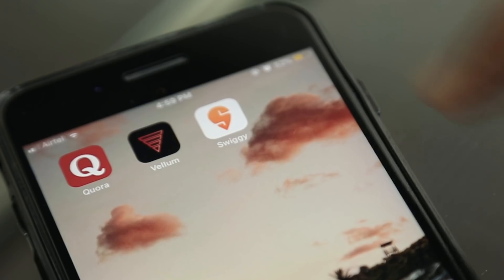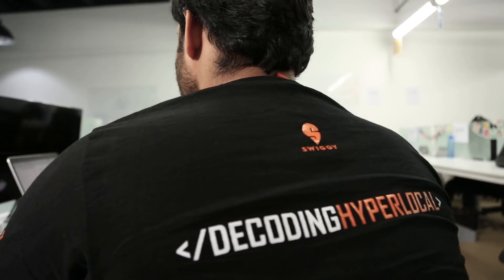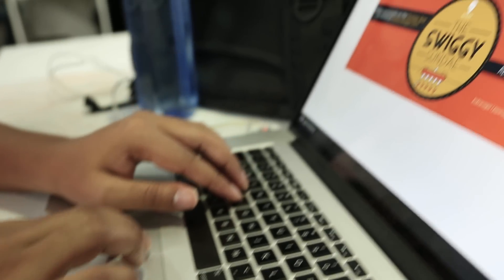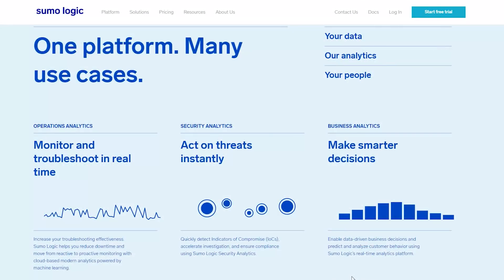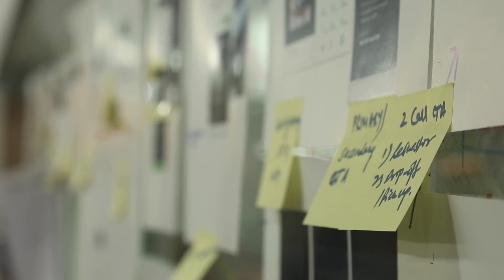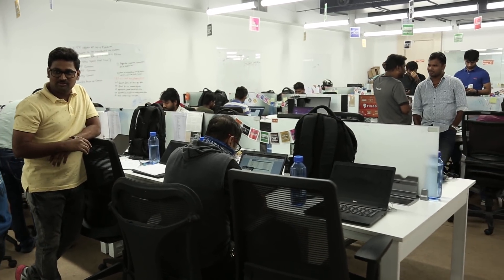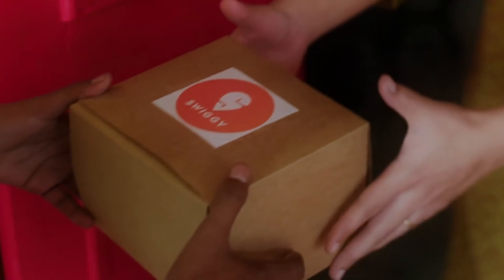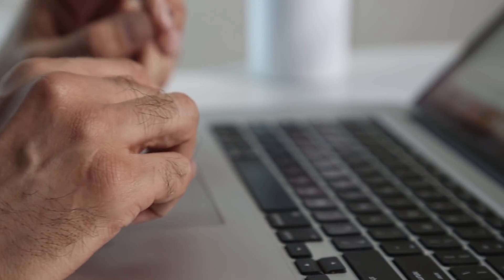Swiggy Uses Sumo Logic as a Core Part of Its Tech Stack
Swiggy is in the business of delivering convenience. They eased the task of consumers getting food from restaurants delivered for the hyper local market.

The platform at Swiggy is charged with building forward-looking technology and infrastructure systems that make life easier for the other engineering teams and for the rest of the business. In order to be able to operate with high uptime and resilience, complex distributed system, observability and the ability to detect emergent conditions and respond to them as critical, a very robust and powerful logging capability was needed. They initially built an in-house open source based infrastructure but the limitations of that became apparent as scale continued to increase.

Sumo Logic has become a very integral part of their tech stack. Watch the video for details.